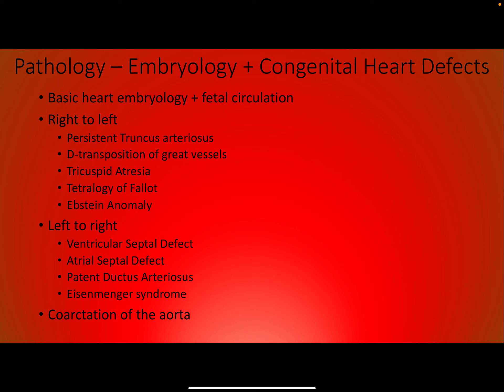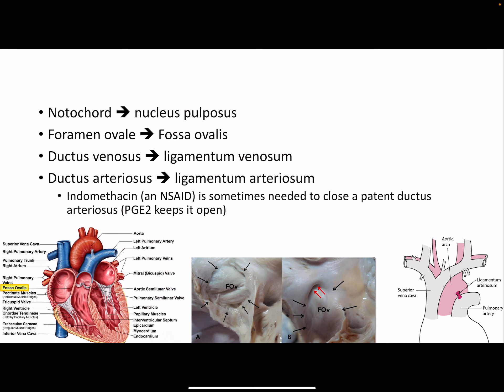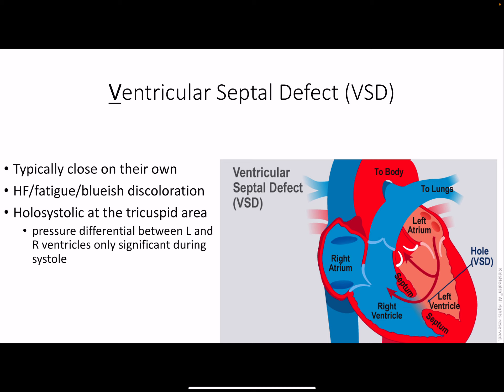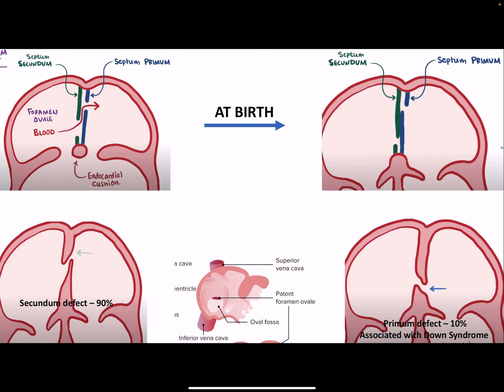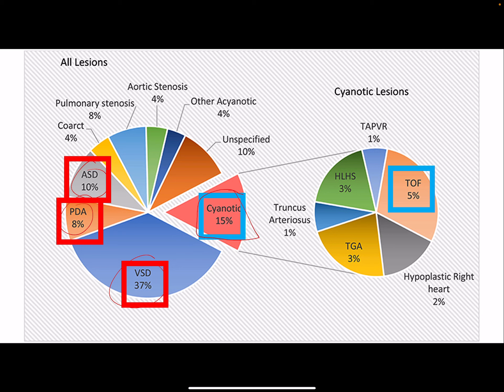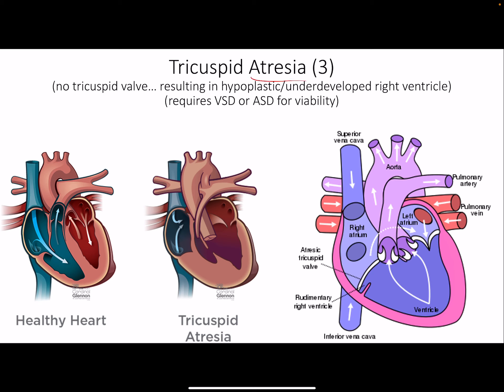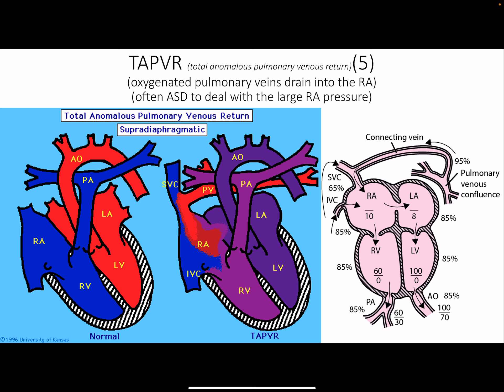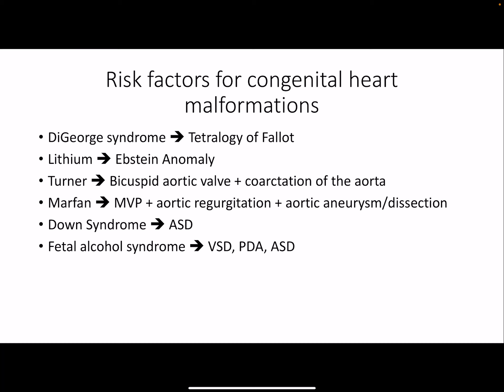Cardiology Pathology (fetal) (9)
Pathology (fetal) (9)